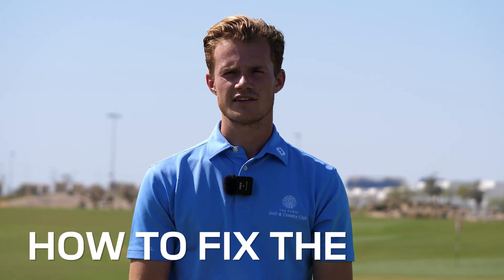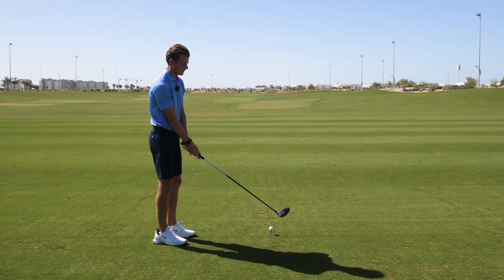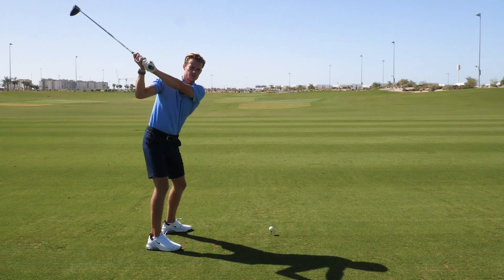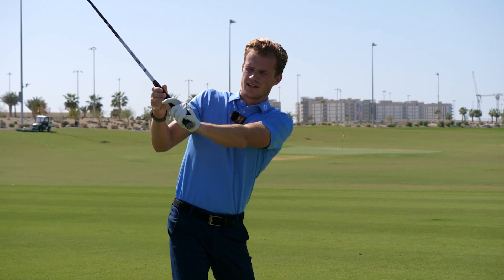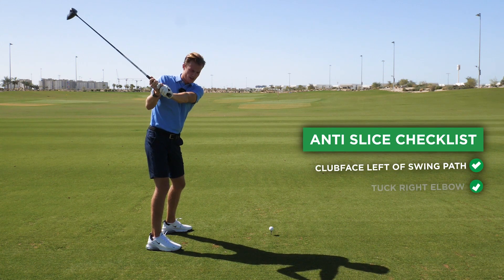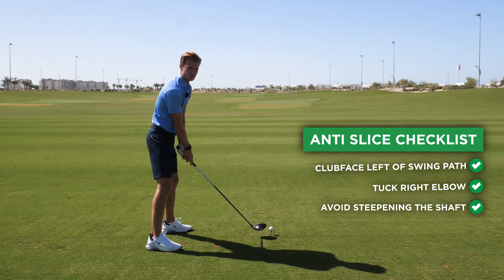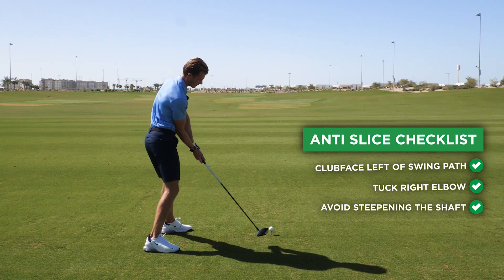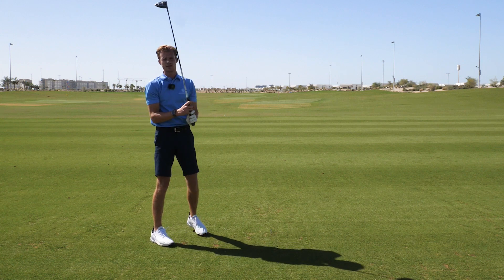Cure your slice FOREVER with this simple right elbow tip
Constantly battling your slice out on the golf course?

Check out this tip from Yas Acres G&CC's Max who explains how a simple right elbow movement can keep the shaft from steepening, and therefore giving us all an increased likelihood of a straighter shot. Give it a try!